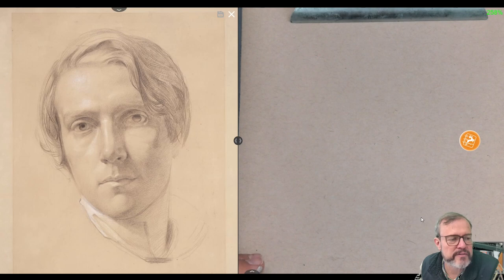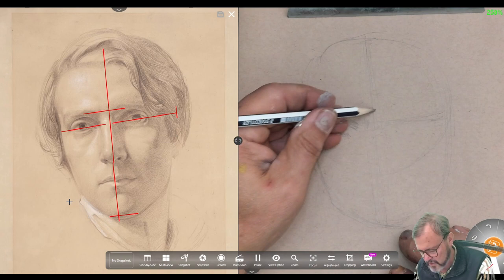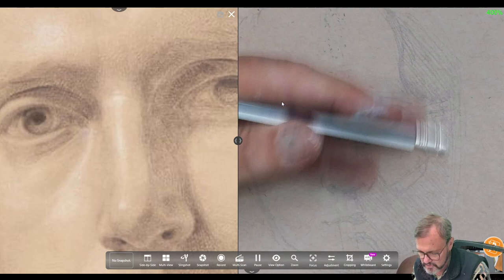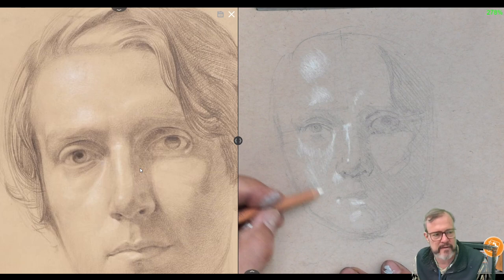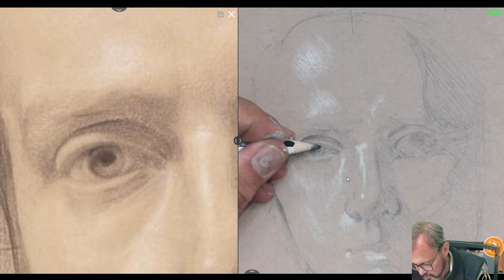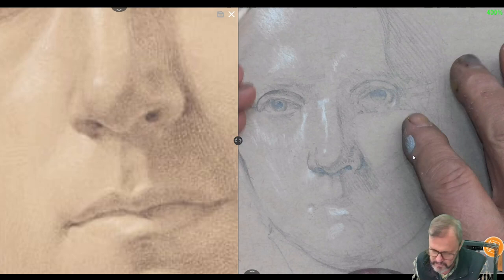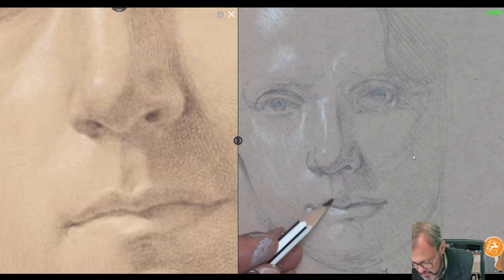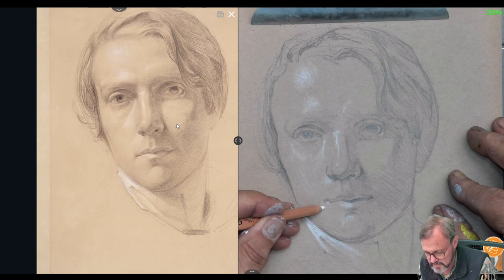Copy a self-portrait by George Richmond!